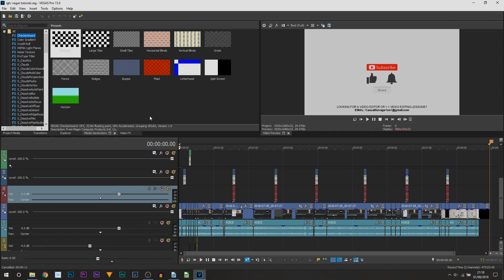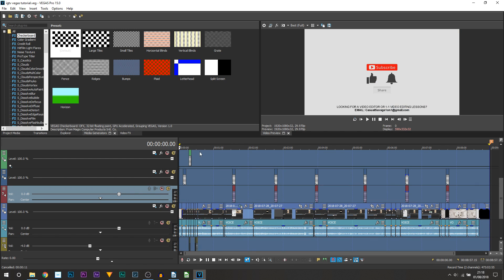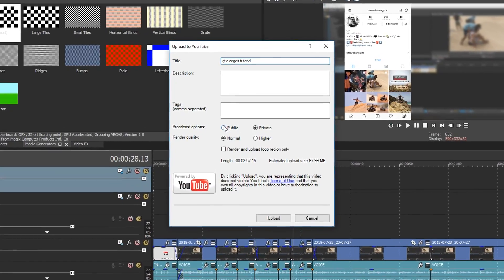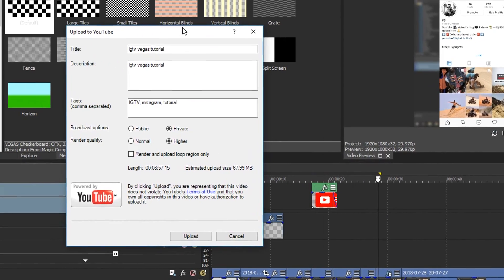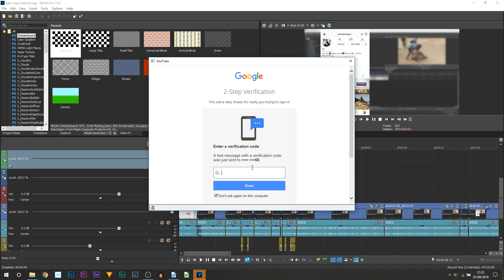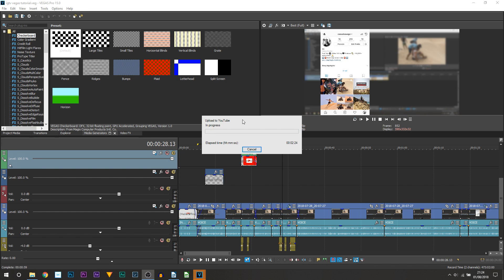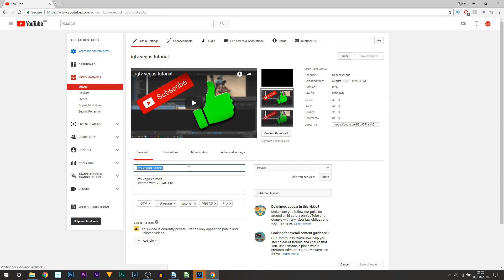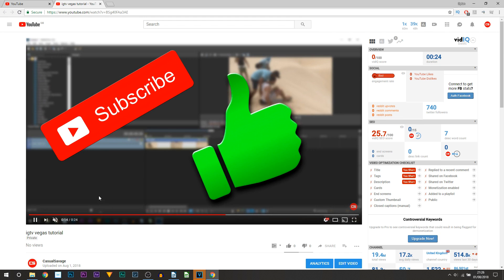How To Upload Directly To YouTube in Vegas Pro 15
How To Upload Directly To YouTube in Vegas Pro 15! In this video, I will be showing you how to upload videos directly to YouTube within Vegas Pro 15. You will see from the video, this is very a simple and trustworthy process.